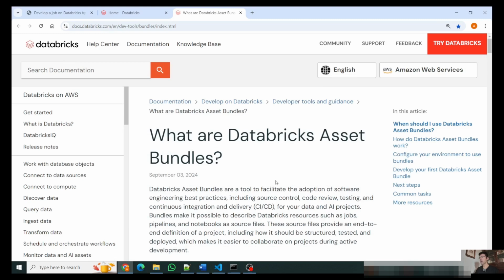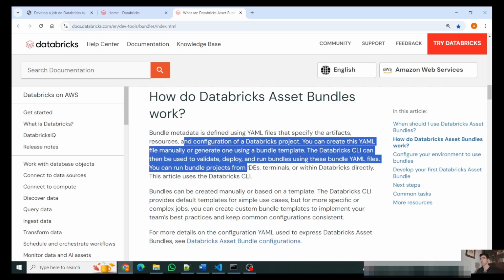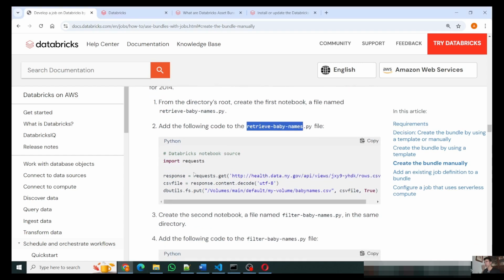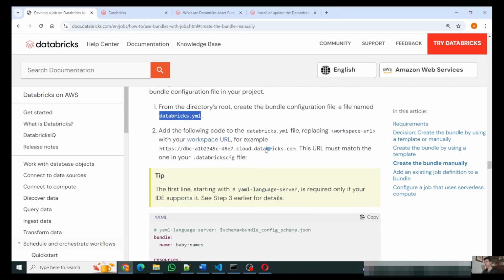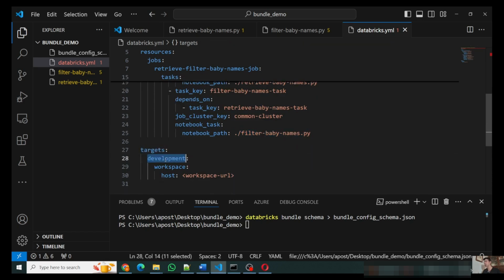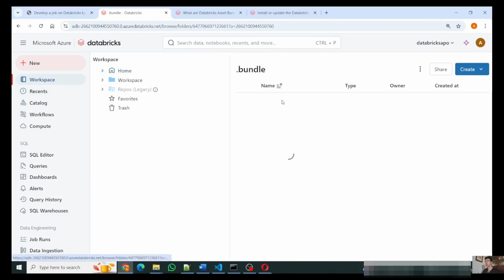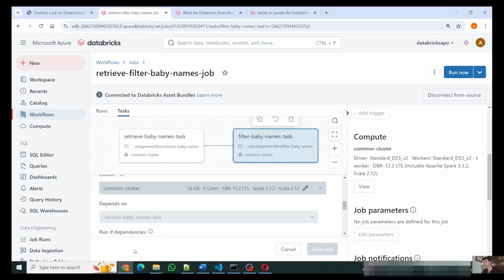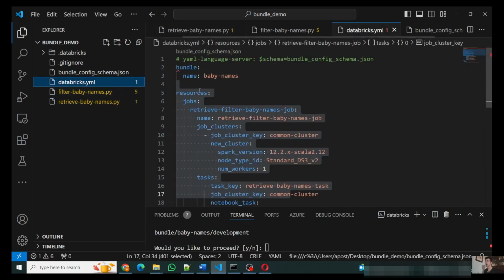Databricks - Asset Bundles Intro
In this video we see how to build and deploy an Asset Bundle in Databricks. We follow the official documentation which can be found here:

00:00 - Intro
01:20 - Databricks Asset Bundle